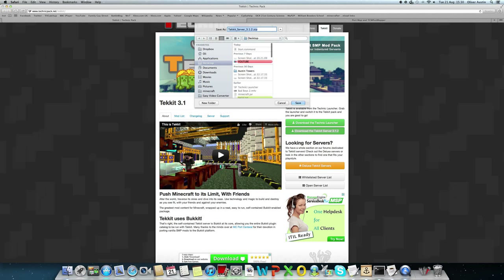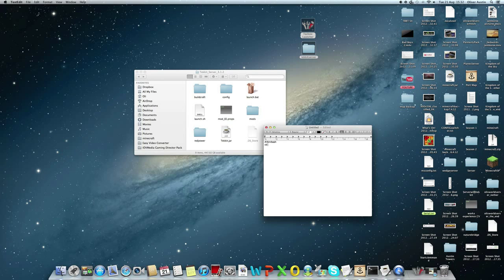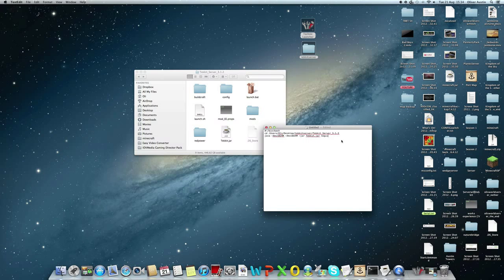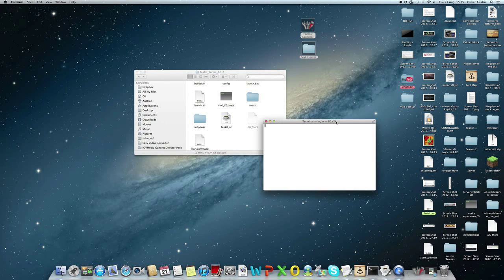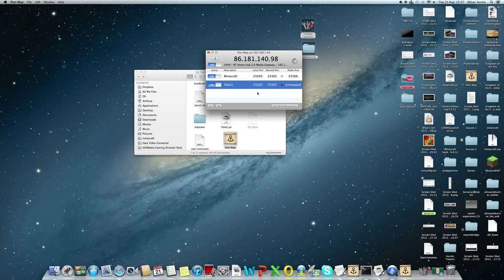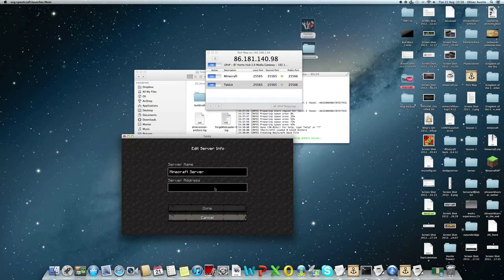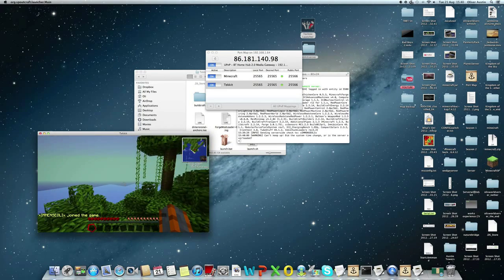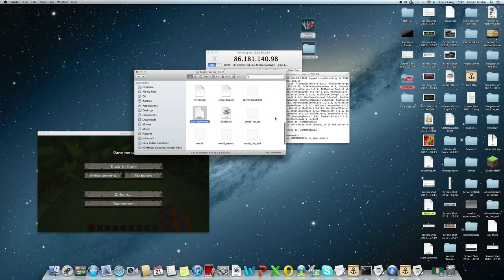How To Run A Tekkit Server On Mac 3.1.3 Without Himachi (Video Tutorial w/ Voice)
Hey Guys I hope this tutorial helps you all, check out the description for information you need:

Coding for start.command:

#!/bin/bash
cd /Users/USER NAME/Desktop/tekkitserver/Tekkit_Server_3.1.2
java -Xms2024M -Xmx2024M -jar tekkit.jar nogui

Coding to authorize start.command:
chmod a+x /Users/USER NAME/Desktop/tekkitserver/Tekkit_Server_3.1.2/start.command

Hope this helps guys!

Thanks,
xIMMENSEOLIx